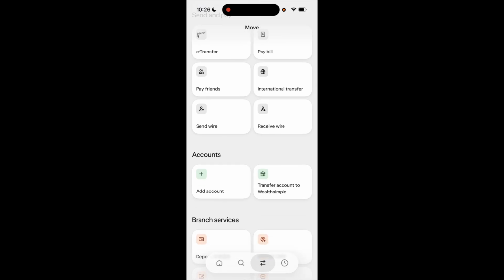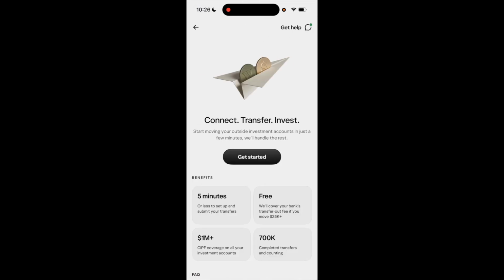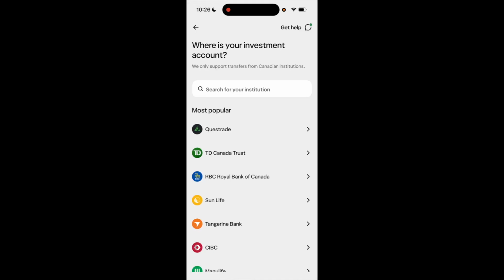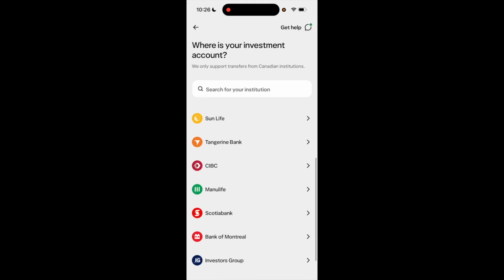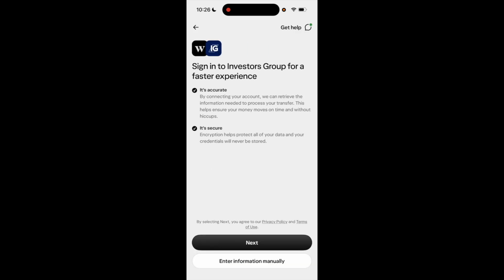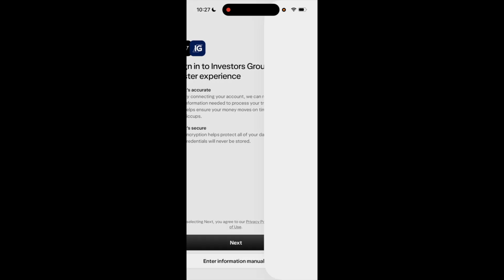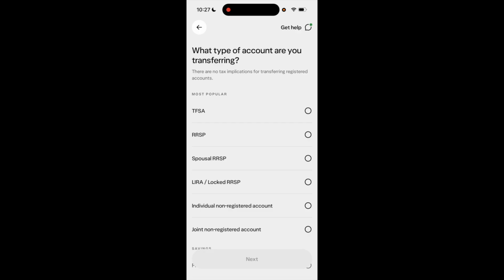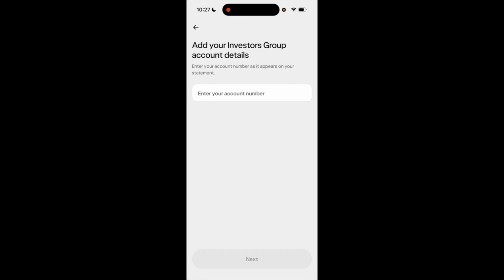How To Transfer TFSA From Investors Group To Wealthsimple | Wealthsimple Tutorial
Learn how to transfer a TFSA from Investors Group to Wealthsimple with this easy step-by-step Wealthsimple tutorial. If you currently hold a Tax-Free Savings Account (TFSA) with Investors Group and want to move it to Wealthsimple, this guide explains how the transfer process works and what you need to know before getting started. Because TFSA transfers must follow Canadian tax rules, it’s important to use the correct transfer method to avoid affecting your contribution room or triggering unnecessary taxes. Before initiating a transfer, you should also review your current investments, account fees, transfer requirements, and any restrictions that may apply to your Investors Group account.

In this Wealthsimple tutorial, you'll learn exactly how to log in to your Wealthsimple account, open or select a TFSA, and navigate to the transfer section. You'll also learn how to choose Investors Group as your current financial institution, enter your TFSA account information, decide whether to transfer cash, investments, or your entire account, upload any required documents, and submit your transfer request. In addition, you'll learn how to monitor your transfer status, understand estimated processing times, and verify that your TFSA assets have arrived in your Wealthsimple account.

Transferring a TFSA from Investors Group to Wealthsimple can be useful for beginner investors, long-term investors, and Canadians who want to consolidate their investments in one place. Whether you're moving mutual funds, stocks, ETFs, GICs, or cash, Wealthsimple offers features such as commission-free stock and ETF trading, portfolio tracking, recurring investments, account management tools, and support for registered accounts to help you manage your investments more efficiently.

In this step-by-step guide, you'll learn how to transfer a TFSA from Investors Group to Wealthsimple, how to choose between transferring cash and investments, and how to track the progress of your transfer. You'll also learn tips for understanding transfer fees, reimbursement eligibility, TFSA contribution rules, account transfer timelines, investment transfer restrictions, and how to make informed decisions when moving your investments between Canadian financial institutions.